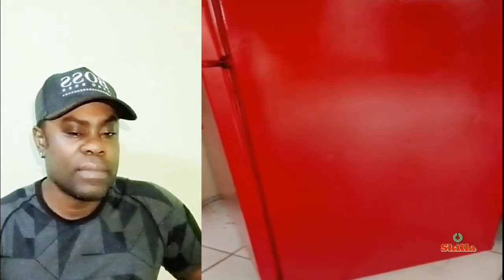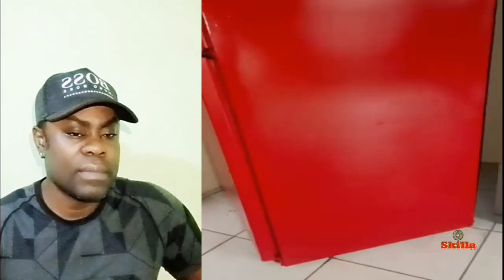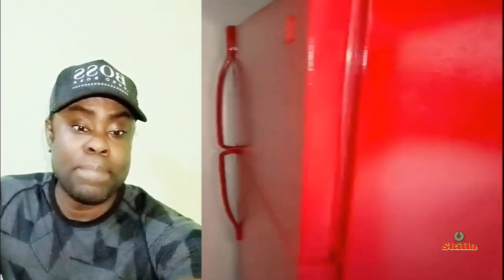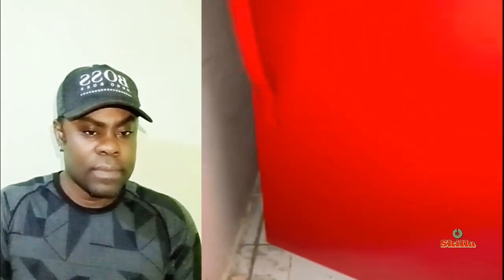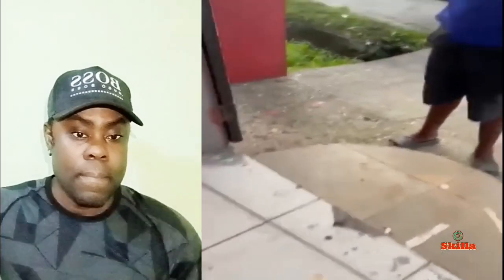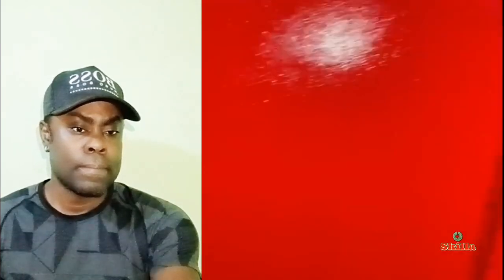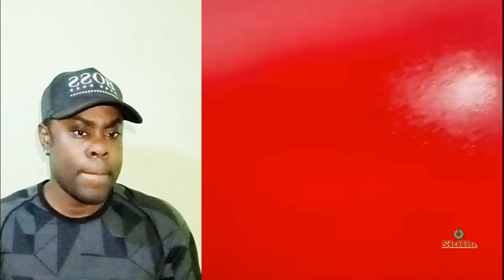Fridge repair gone bad, Former PNP MP Gvn seized after wife death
WARNING !
Rated - PG !

Welcome to dancehall skilla vlog.

World known blogger
making fun and joy with talent without degrading any individual..I am also here to keep you informed.

be sure to know that all my videos are for you